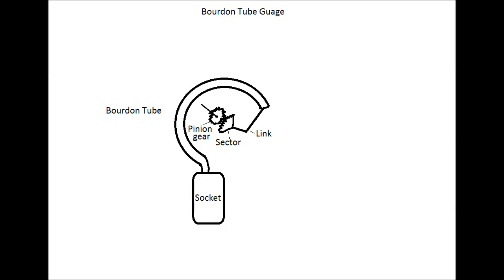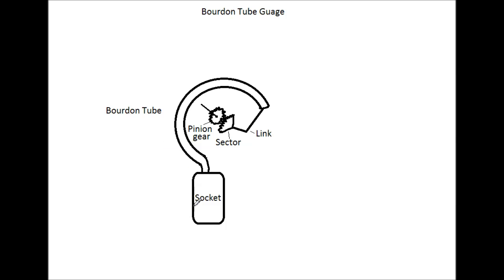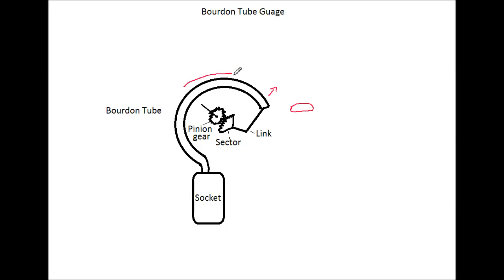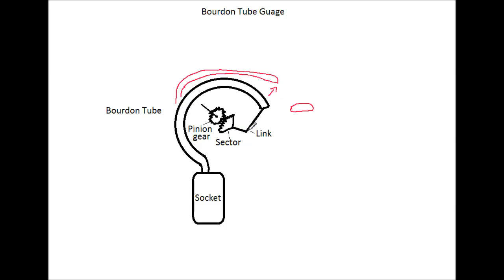Bourdon Tube Guage